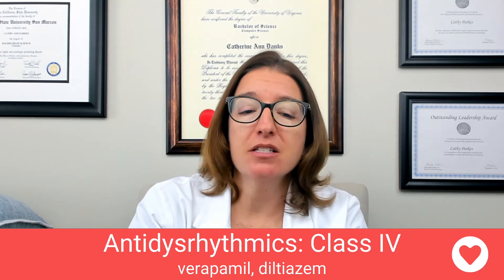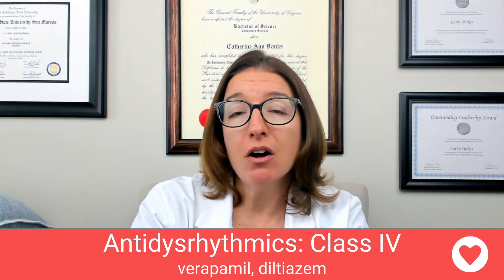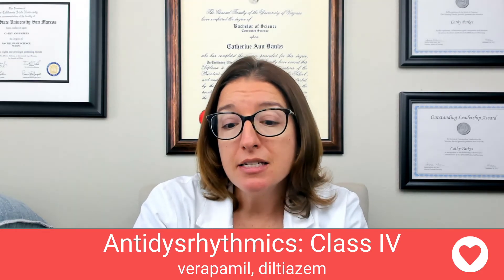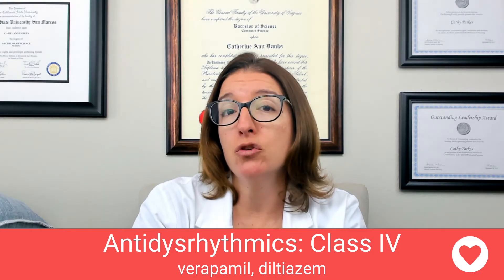Antidysrhythmic Class III-IV & Atropine - Pharmacology - Cardiovascular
Cathy covers the following cardiovascular medications: Class III antidysrhythmic medications (amiodarone), Class IV antidysrhythmic medications (calcium channel blockers), Class V antidysrhythmic medications (adeonsine), and anticholinergic/antimuscarinic medications (atropine). Cathy provides funny and helpful hints for many of these medications!

0:00 What to Expect
0:16 Class 3 Antidysrhythmic
0:37 Side Effects
0:51 Black Box Warning
1:45 Patient Teaching
2:18 Class 4 Antidysrhythmic
2:48 Side Effects
2:59 Nursing Care
3:13 Class 5 Antidysrhythmic
3:56 Side Effects
4:11 Nursing Care/Patient Teaching
4:24 Anticholinergic or Antimuscarinic Medications
5:03 Mode of Action
5:22 Side Effects
5:40 Nursing Care